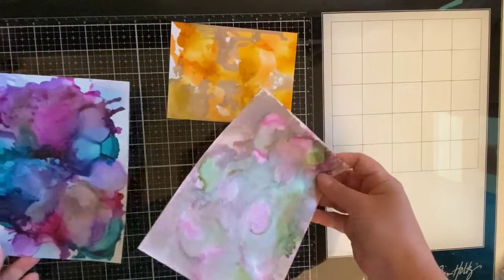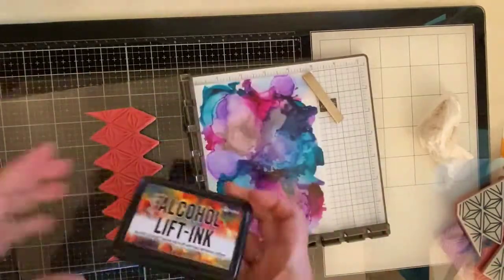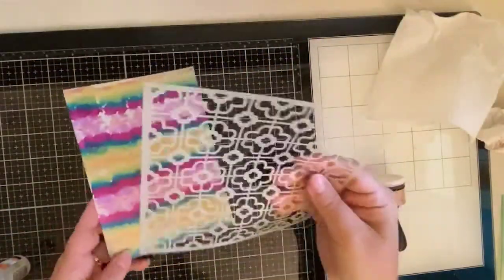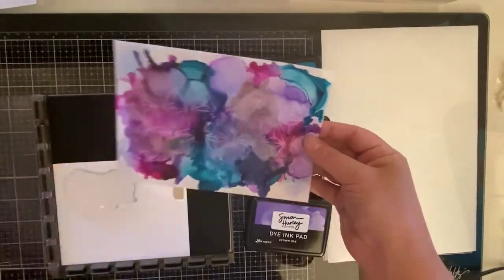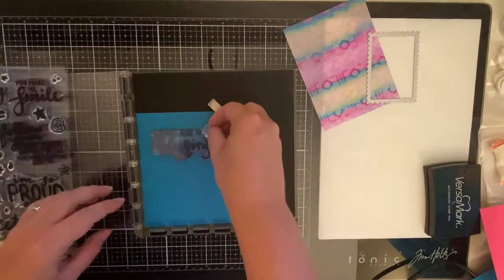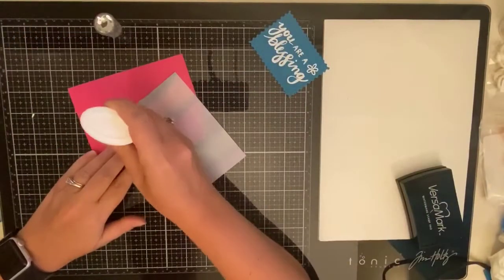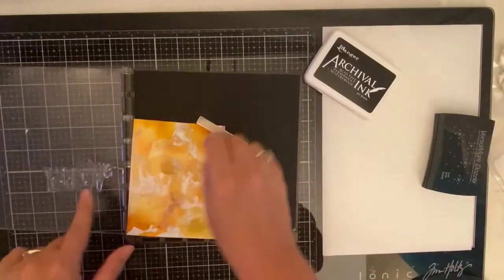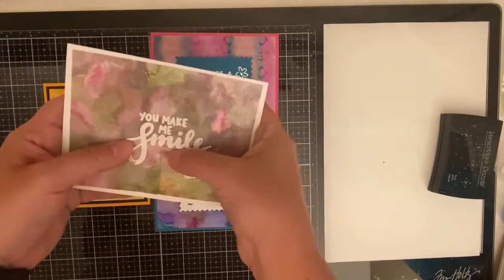Turning Alcohol Ink Backgrounds into Cards using Alcohol Lift Ink & Simon Hurley Create Stamps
In this video, I use alcohol lift ink on some previously made alcohol ink backgrounds to create some handmade cards. I used different background stamps from Simon Hurley Create to lift the alcohol ink from the backgrounds.  A list of supplies used is below.

Ranger Embossing Powder White 1 oz. Jar
Simon Hurley create. Background Stamp Jewel Heist
Simon Hurley create. Photopolymer Stamp Encouraging Words
Simon Hurley create. Background Stamp Prom Dress
Simon Hurley create. Stencil 6x6 The Loo!
Recollections Cardstock 110 lb OCEAN
My Colors Cardstock - My Minds Eye - 8.5 x 11 Classic Cardstock Pack - New Black - 25 Pack
Postage Stamp Cutting Dies